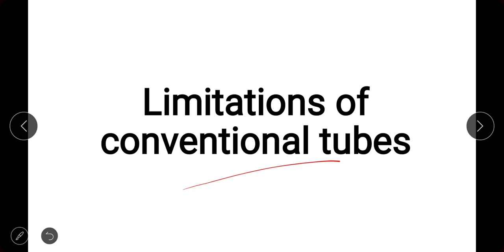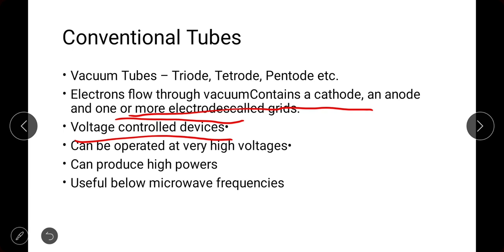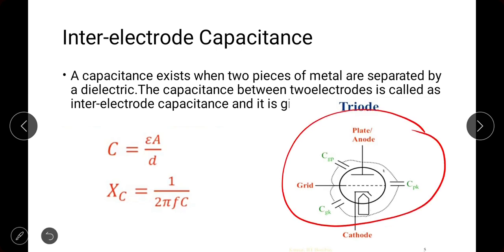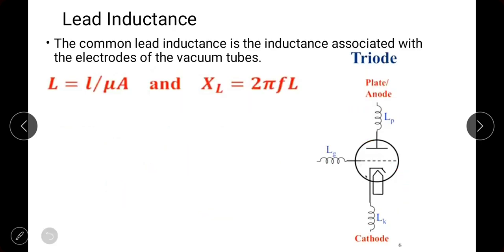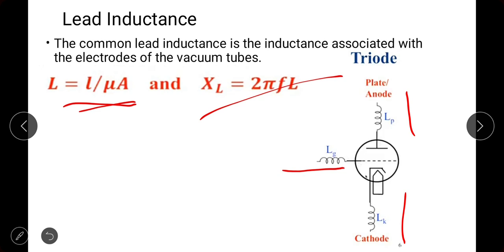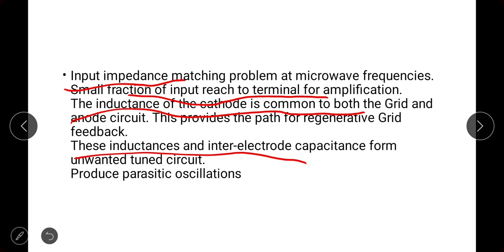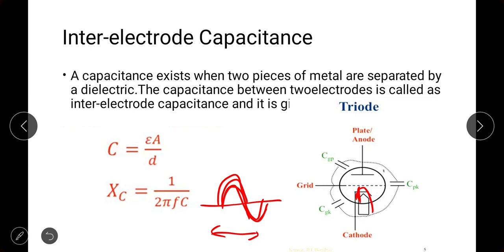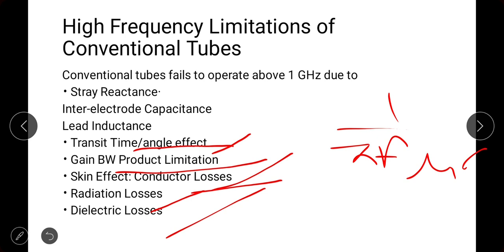limitations of conventional tubes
need of microwave tubes